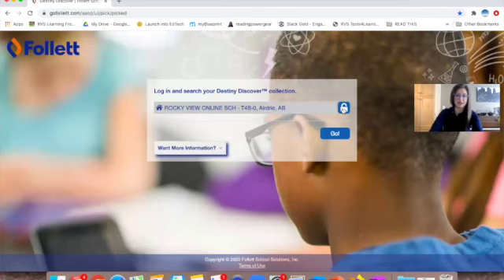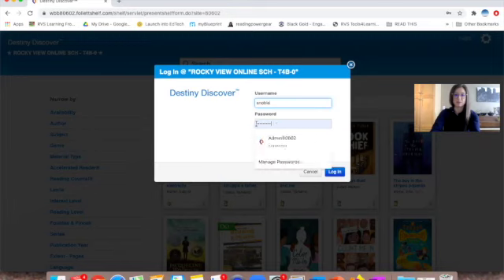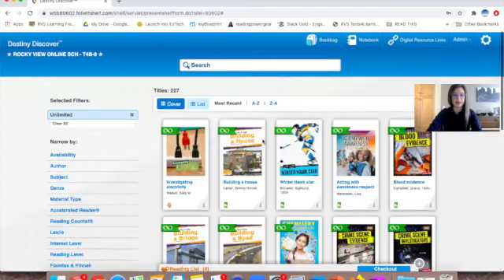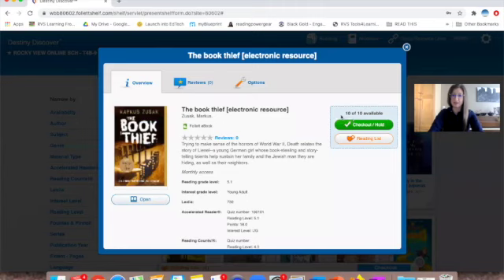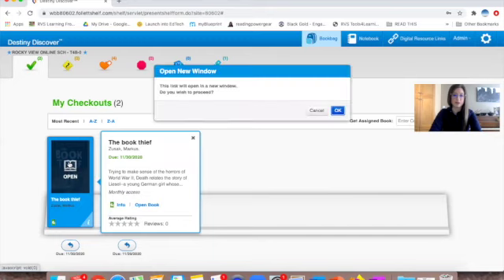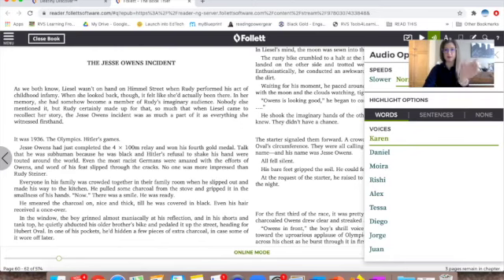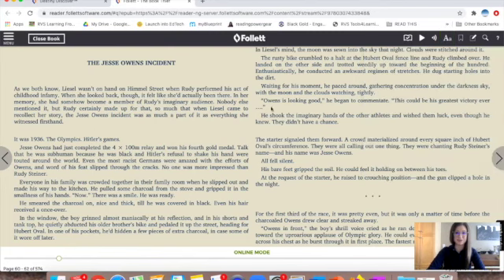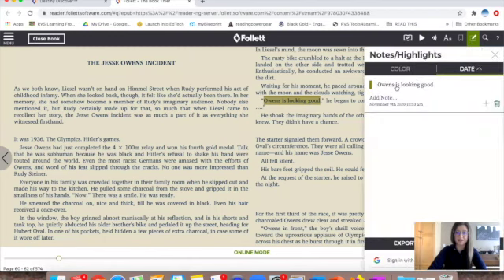eBookshelf for RVS Online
This video is about accessing the ebookshelf for online students. Watch the first 2 minutes to learn how to login, then the rest for a tour of the shelf and it's features.